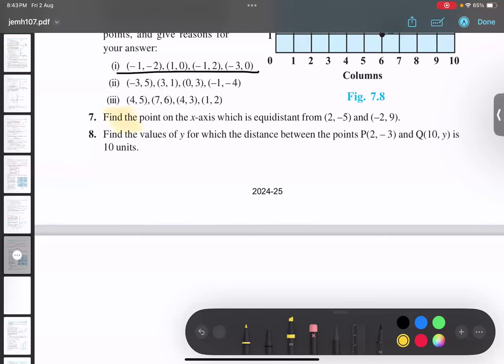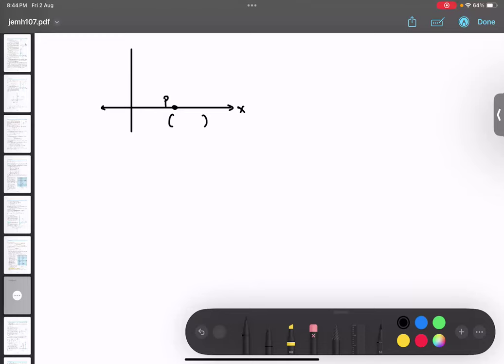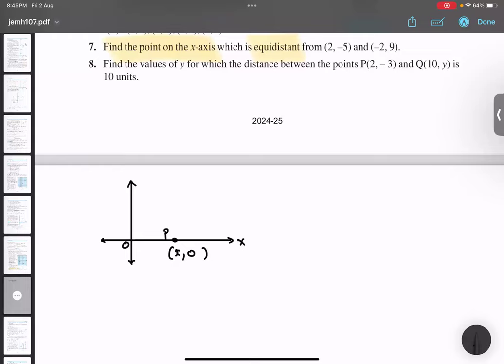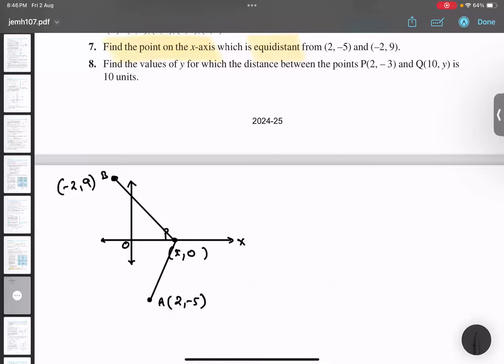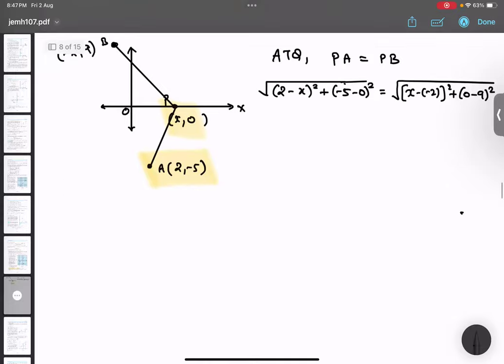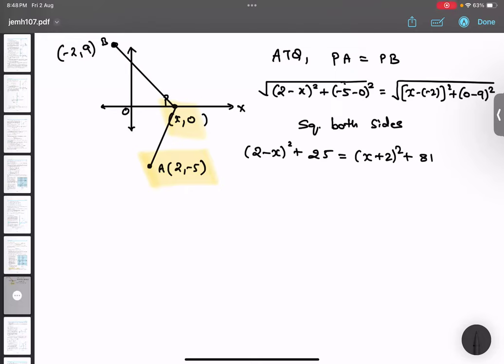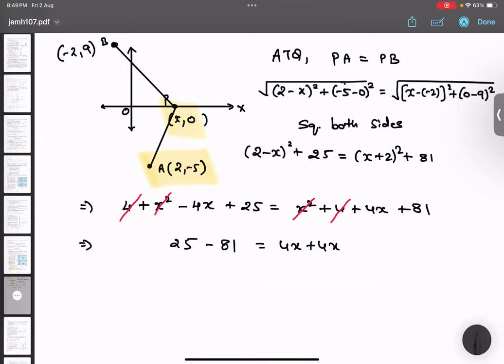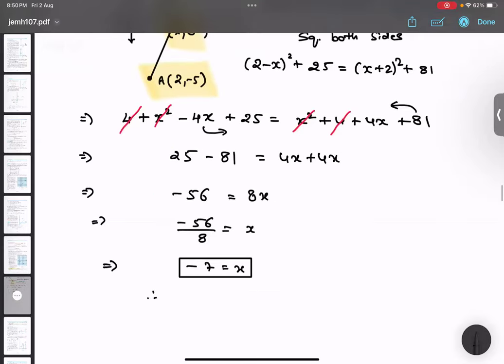#2 Q7 | Find the point on the x-axis which is equidistant from (2,-5) and (-2,9).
In this video You will be able to solve the question:
Find the point on the x-axis which is equidistant from (2,-5) and (-2,9)

You can call to join the online class at 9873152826

Find the point on the x-axis,
which is equidistant from,
equidistant question,
(2,-5) and (-2,9)
application of distance formula,
learn with tushar,
How distance formula was derived,
What is distance formula,
distance formula,
coordinate geometry,
coordinate geometry class 10,
live class,